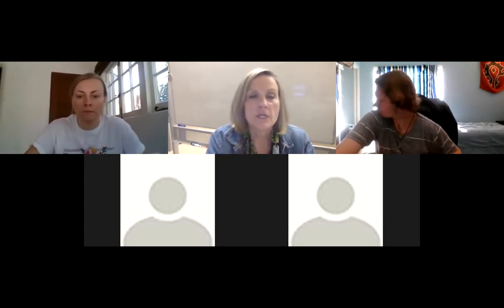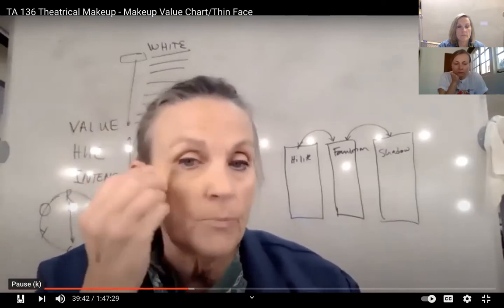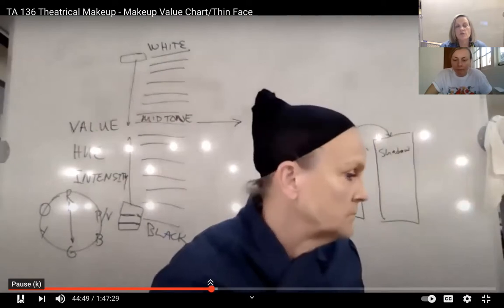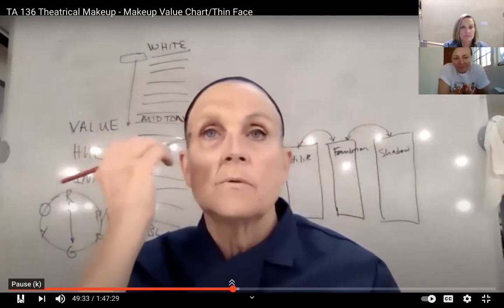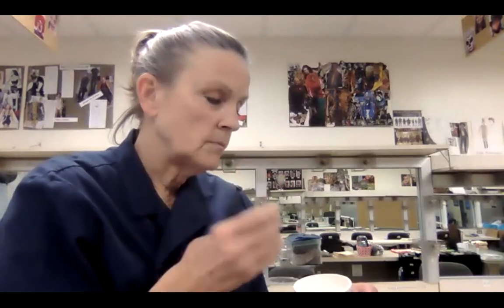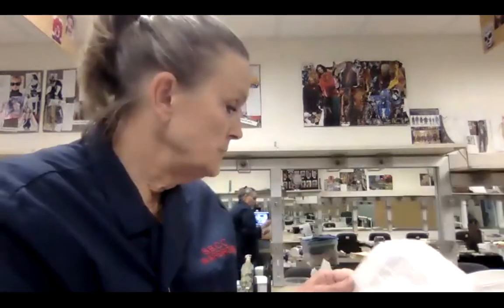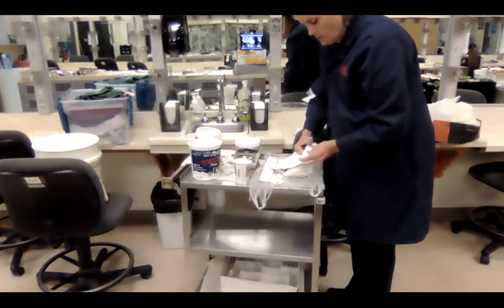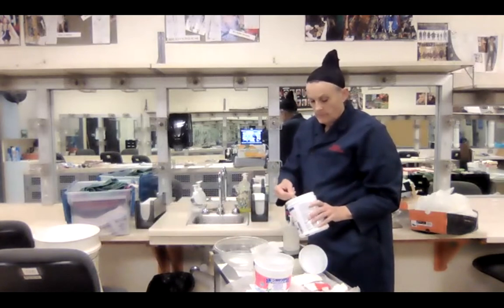TA136 Theatrical Makeup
Thin Face makeup
Round Face Makeup